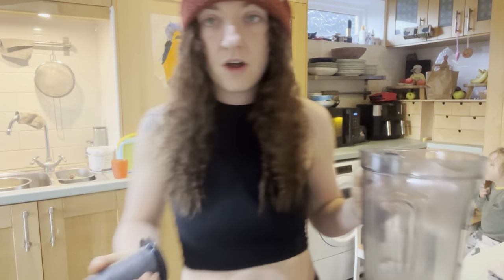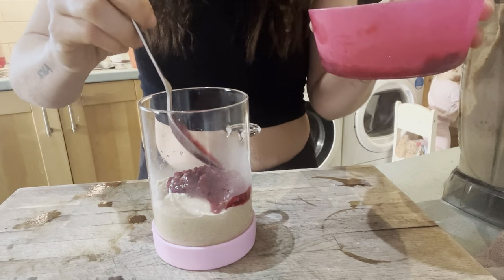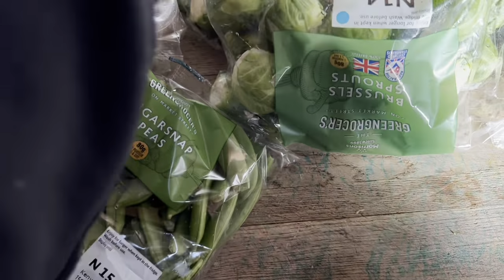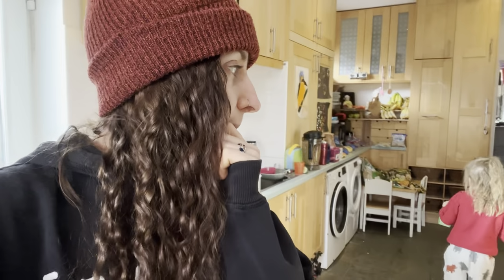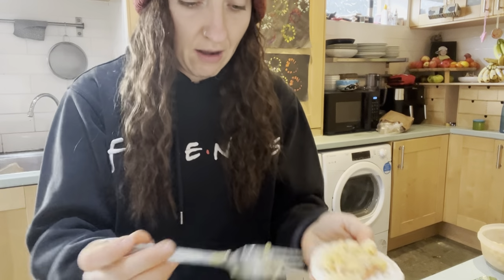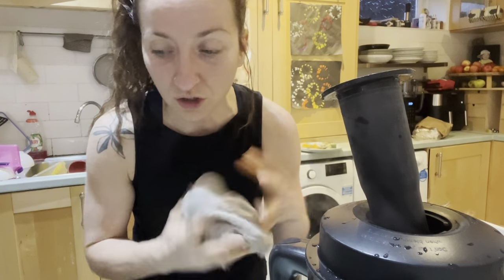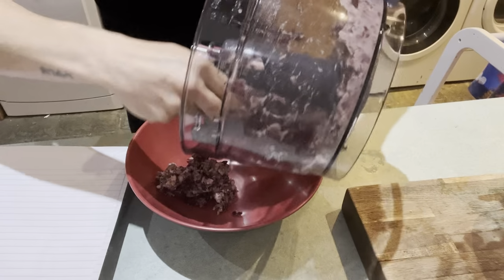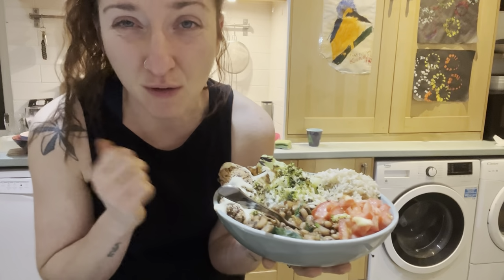What I Eat in a Day for Weight Loss & FULL Grocery Haul / Blended Oats & an Indian feast!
Hi, I’m Ami, and I have lost 60lbs following the Starch Solution & using the principles of calorie density!

I am uploading these videos DAILY in the hopes that it inspires you and reassures you that you can this way no matter how busy or crazy your life is.

Hope my meals show you how you can get lean even as a volume eater (who loves her food!) too!

If you want some more delicious vegan food ideas for maximum weight loss, check out my 7 Day Weight Loss Meal Plans ✨

Follow me over on Instagram where I post daily - @broccoli_mum